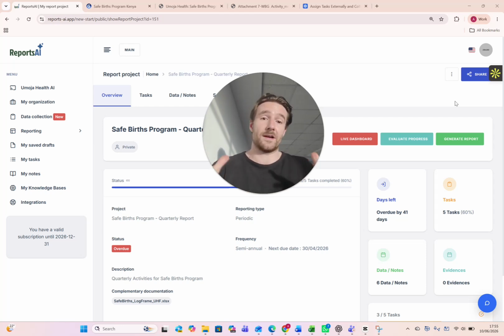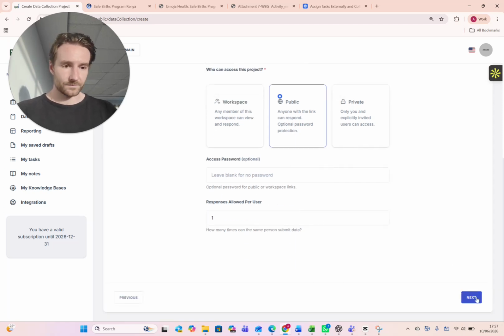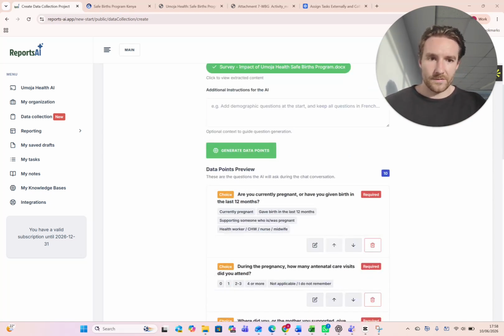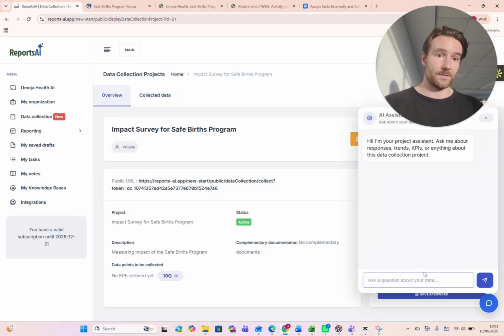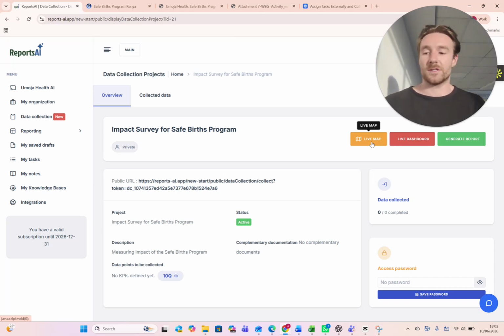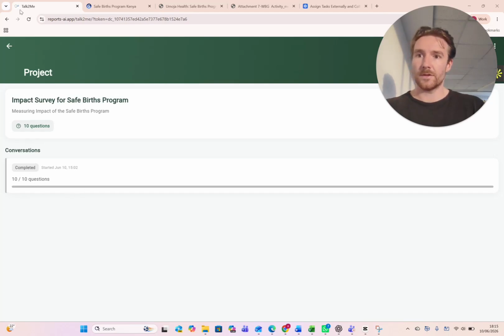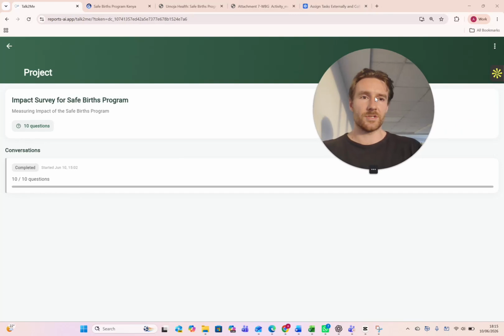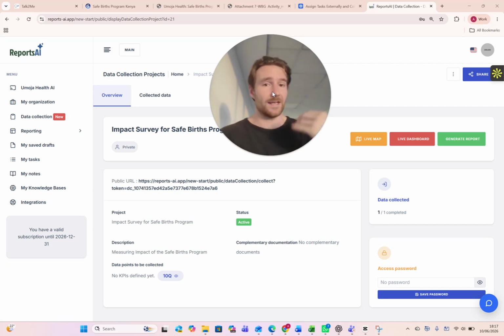Conversational Data Collection with Talk2me: ReportsAI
Data collection is one of the biggest challenges in the impact space. Traditional surveys are often rigid, complex to build, difficult to respond to, and can make it hard to capture rich insights from communities on the ground.

In this video, we walk through Talk2me, the conversational data collection tool inside ReportsAI.

Talk2me allows organisations to collect data through natural conversation, using text or audio, in any language. Respondents can answer in the way that feels most comfortable to them, while the AI asks follow-up questions to capture deeper and more meaningful responses.

In this demo, we show how to:

Create a new data collection project in ReportsAI
Upload a survey or questionnaire
Automatically generate data points and questions
Share a public or password-protected survey link
Collect responses through Talk2me via text or audio
Use conversational follow-up questions to get richer data
Track responses in real time
Interact with collected data using AI
Generate live dashboards, maps, and reports from survey responses

The goal is simple: make field data collection easier, more human, and more useful.

For NGOs, CSOs, foundations, and impact organisations, better data means better decisions — and better decisions mean greater impact.